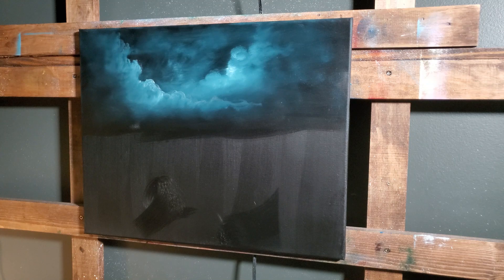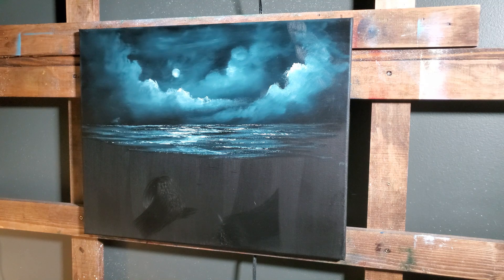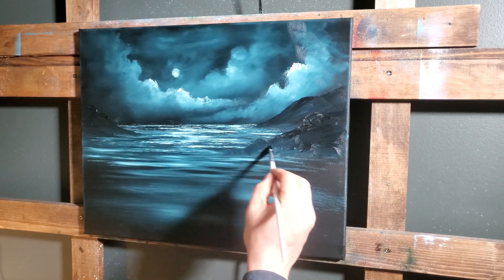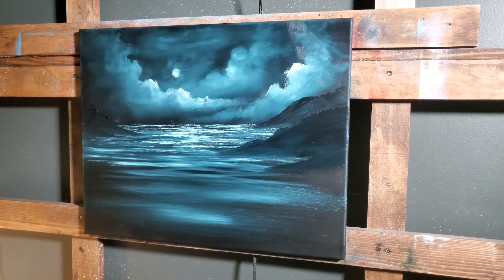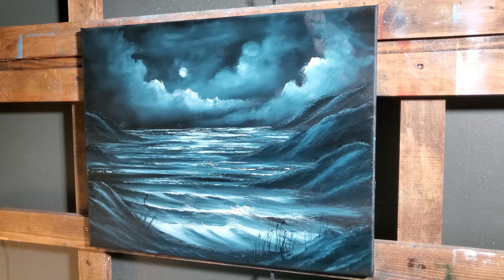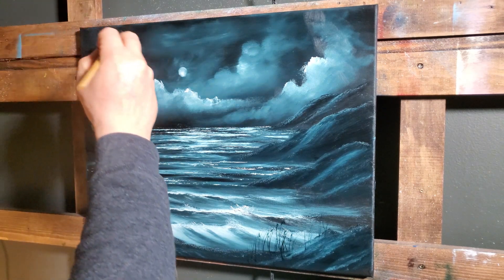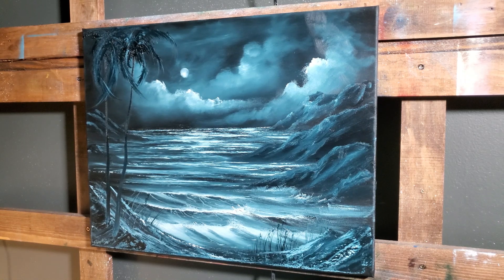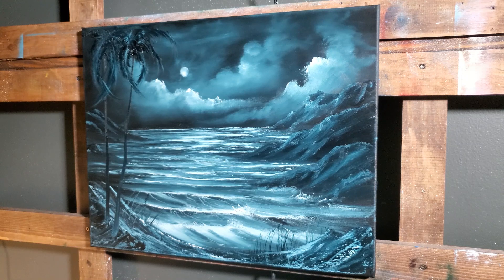Simple Seascape in Oil - Wet on Wet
Here is an easier seascape that doesn't have the big crashers. Looks a little ominous but still fairly happy.

Prussian Blue and Vandyke Brown (1-3 ratio) and white. No medium used but feel free to use a clear medium on the black gesso canvas.